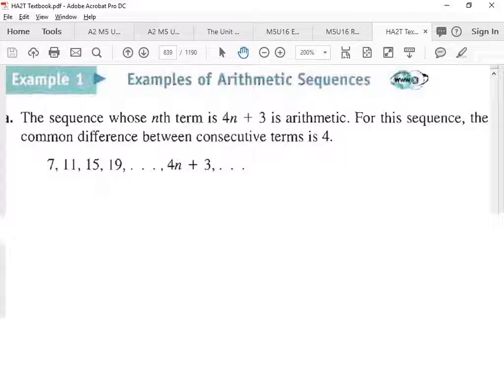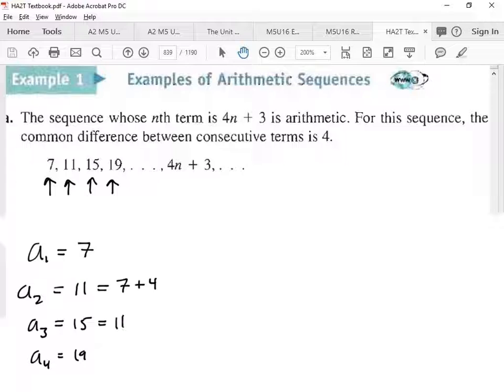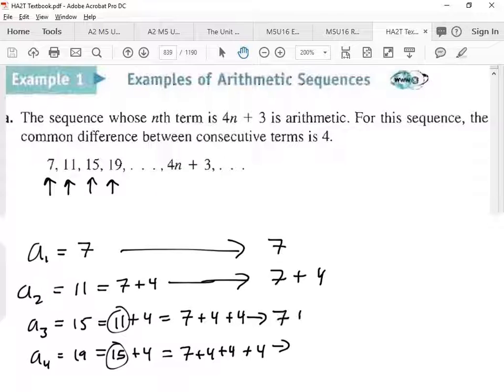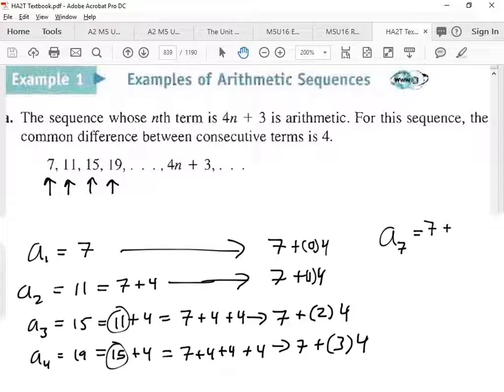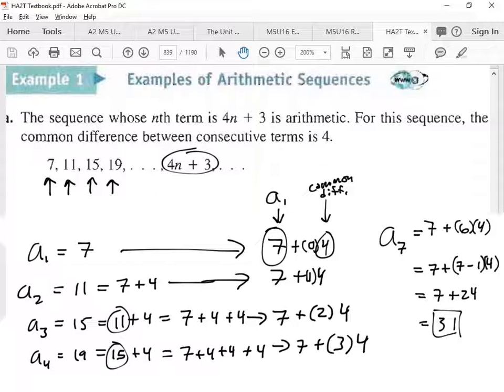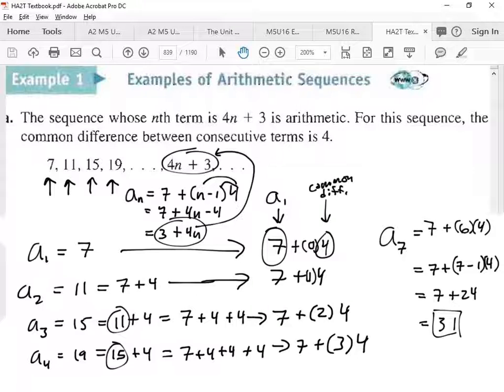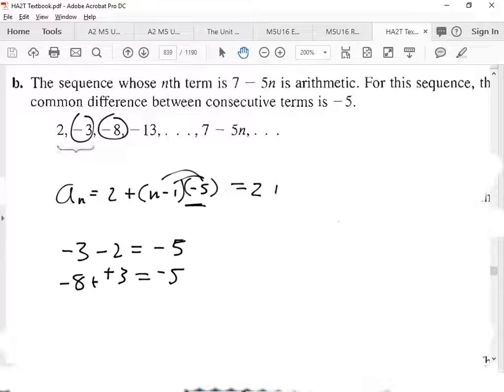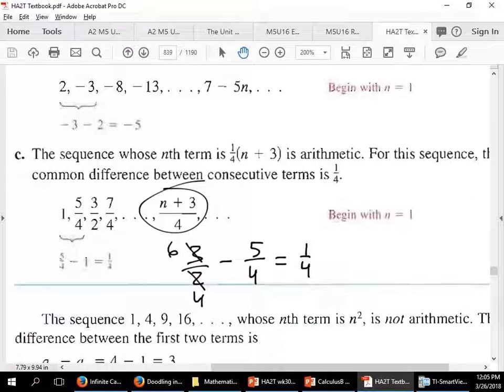Desktop Capture 240